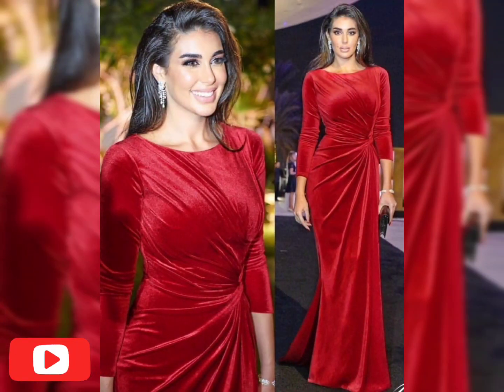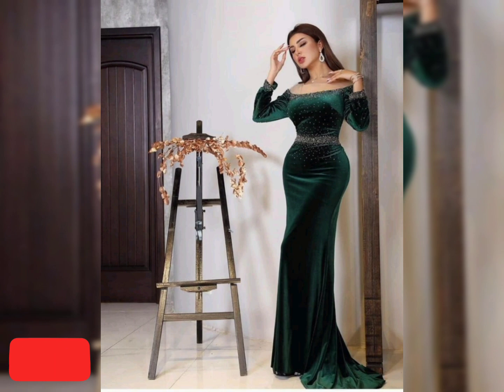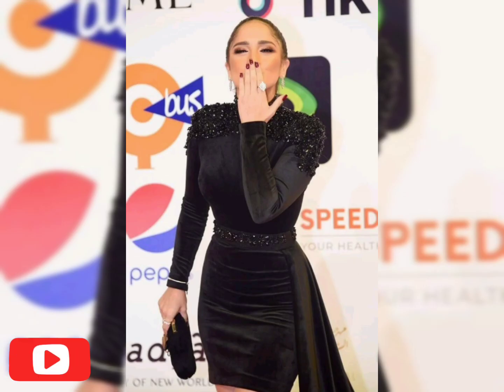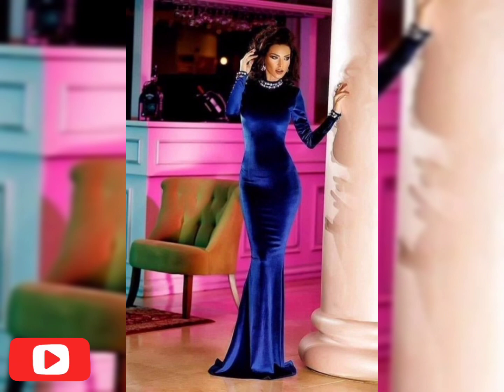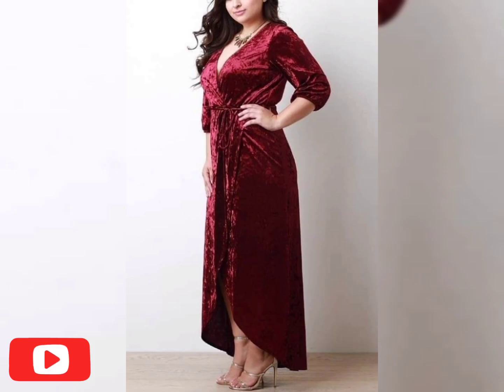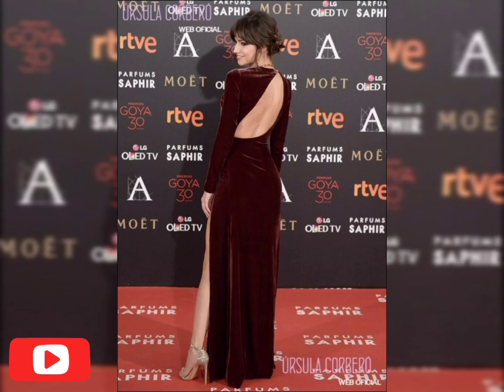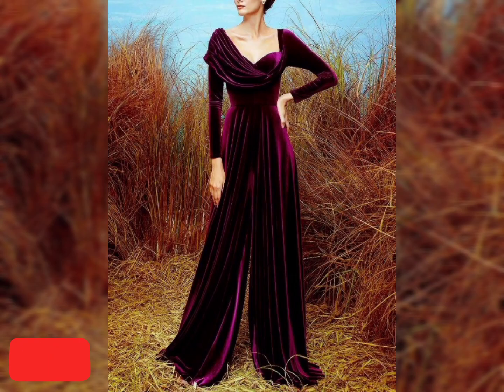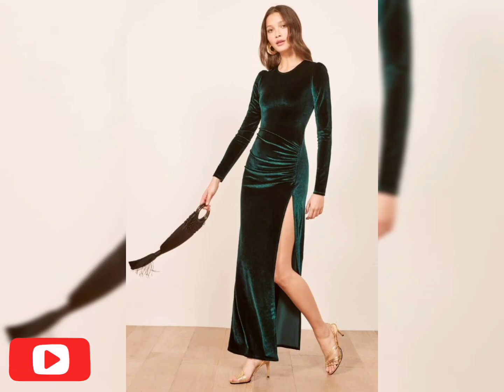2024 Stunning Velvet Mermaid Long Classy Gown for Women's up to 70% Off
2024 Stunning Velvet Mermaid Long Classy Gown for Women's up to 70% Off